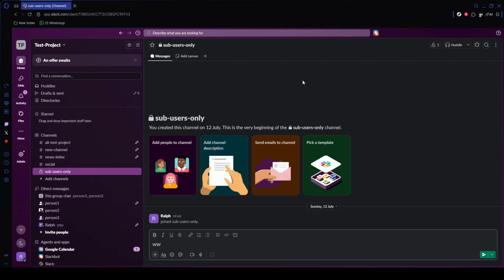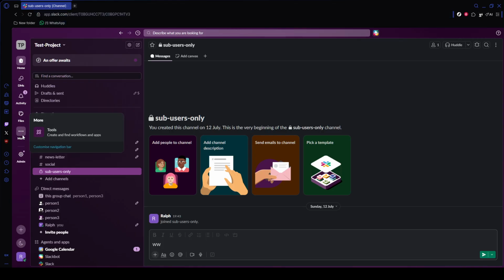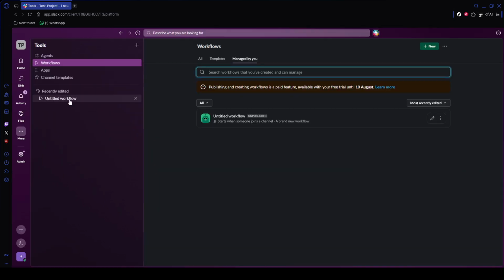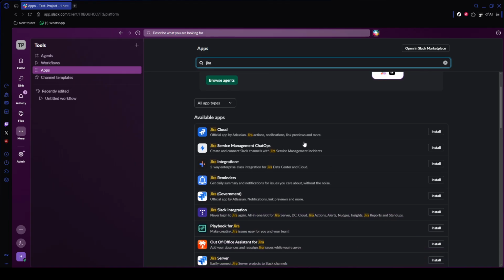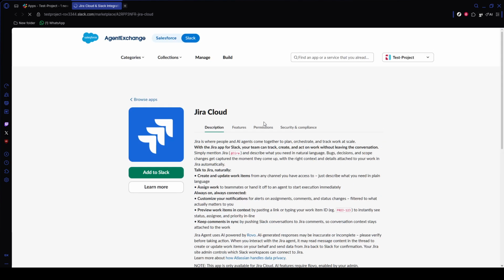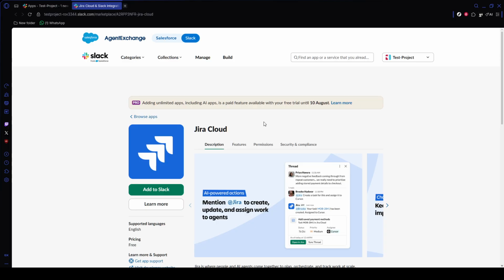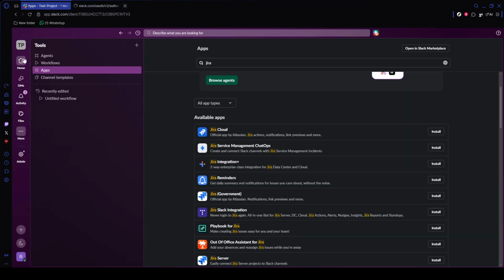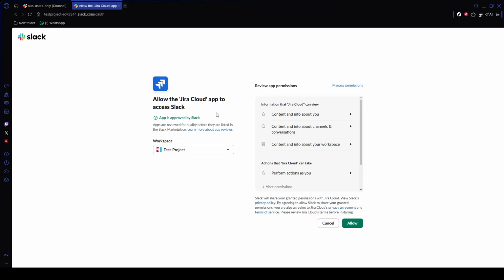How To Integrate Slack With Jira Service Management [Step By Step Guide]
In today's video we cover How To Integrate Slack With Jira Service Management [Step By Step Guide]